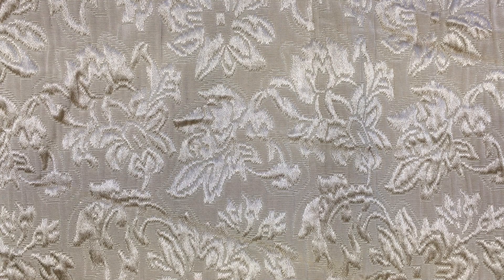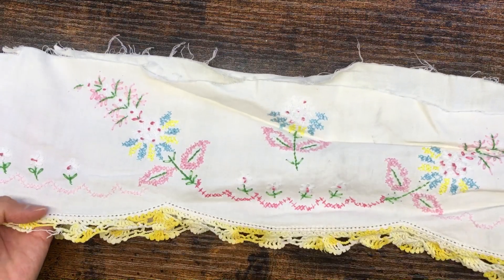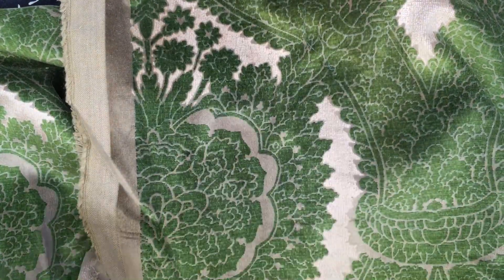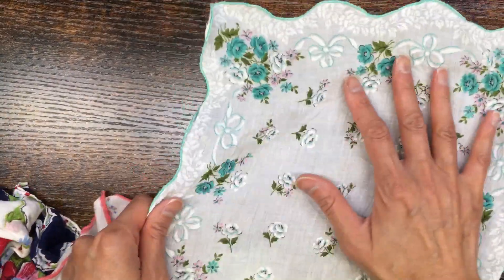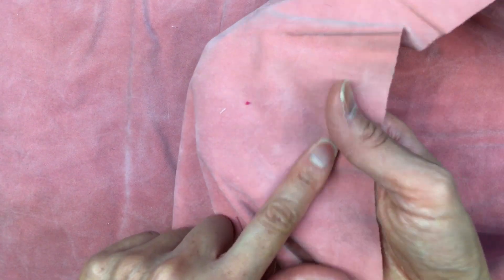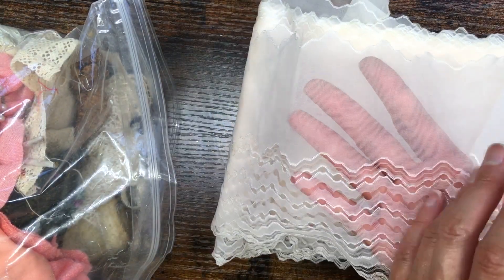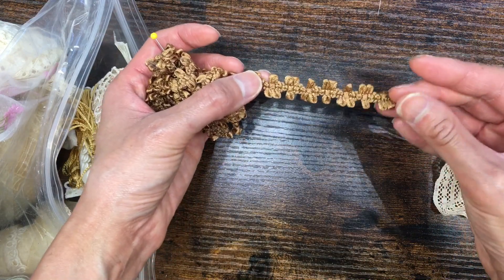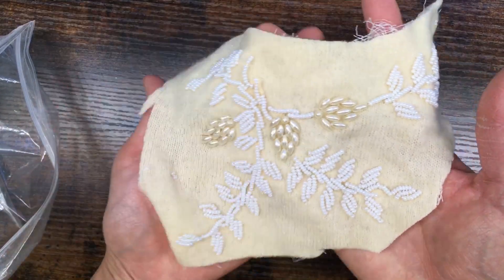Favorite estate sale of 2022 so far | Part 1 of 2 | Lace Covered Skies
Link to my Etsy shop

PROMAG MAGNETIC ADHESIVE ROLL ProMag Adhesive Magnetic Sheet, 1'X2'

Sizzix Thinlits Brushstroke Flower Dies

Glossy Accents glue